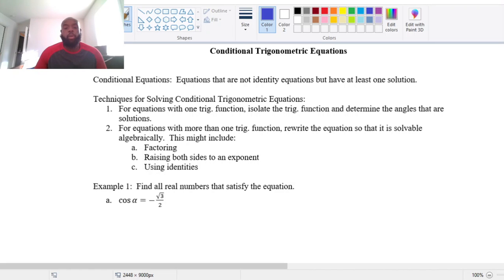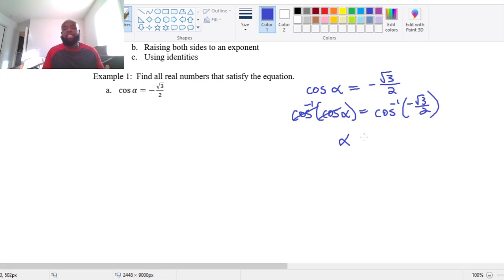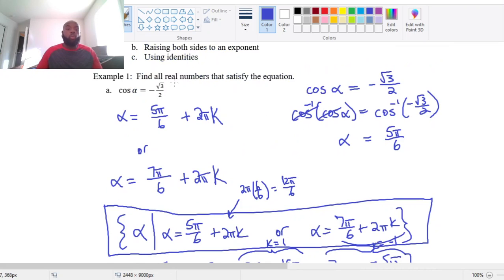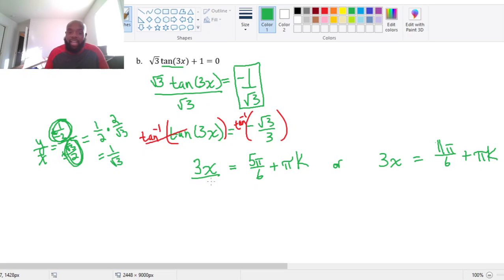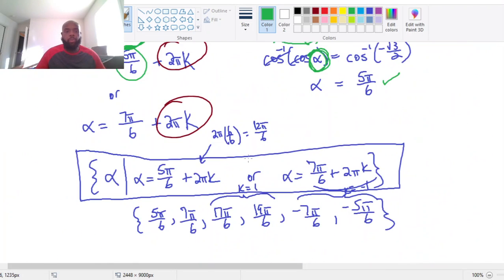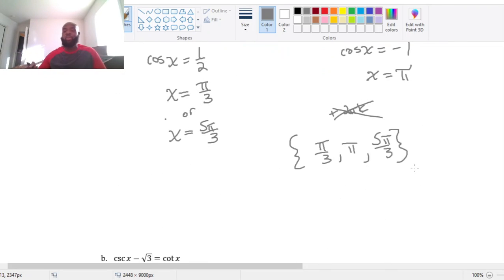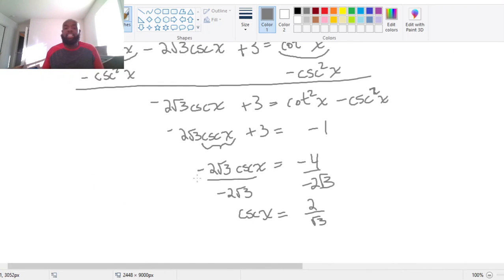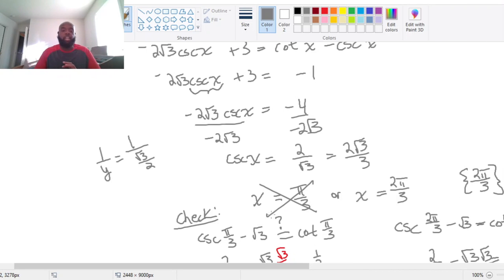Math 115 Section 6.6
Conditional Trigonometric Equations